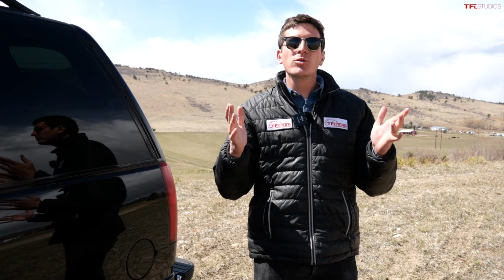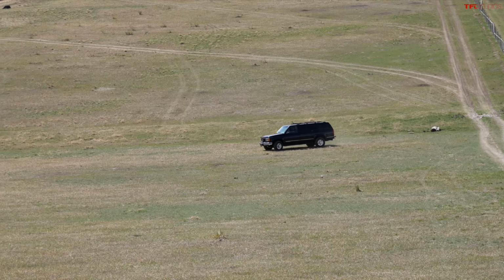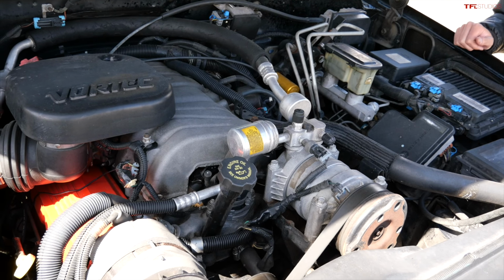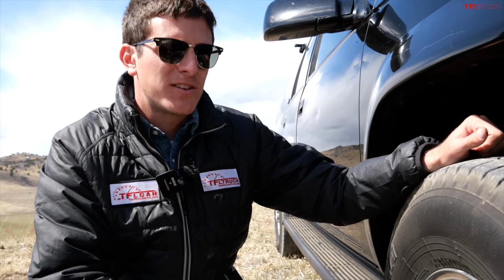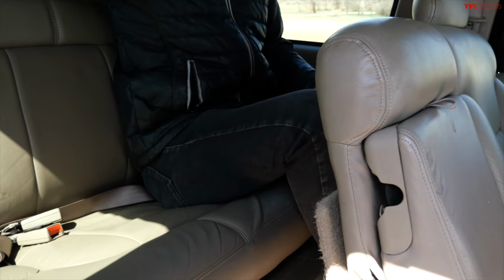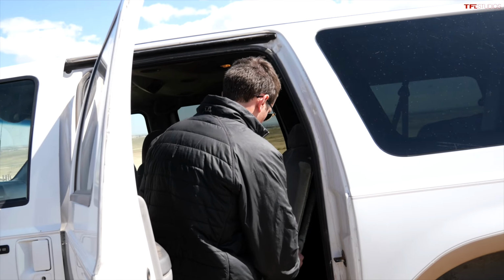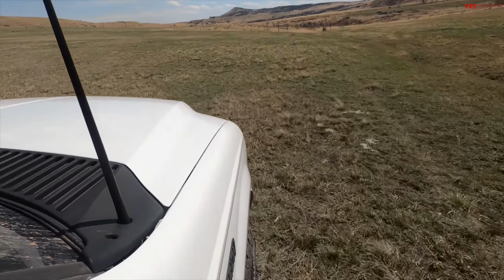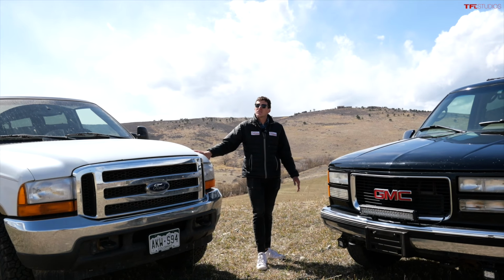The One To Buy Is NOT What You Think! Ford Excursion vs Chevy Suburban 2500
In this video we compare a 2000 Ford Excursion to a 1996 Chevy Suburban 2500! When it came to large 3-row suv's GM owned the market for years and  years. But  finally in 2000 Ford launched a vehicle that shocked the world, the Excursion. 20 years later, which is best?